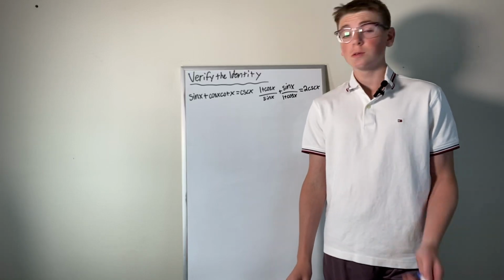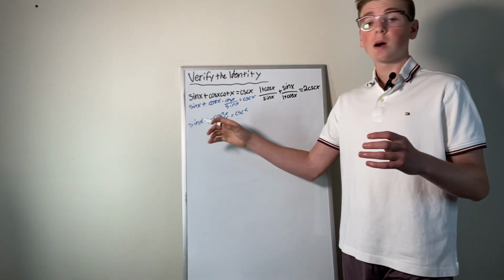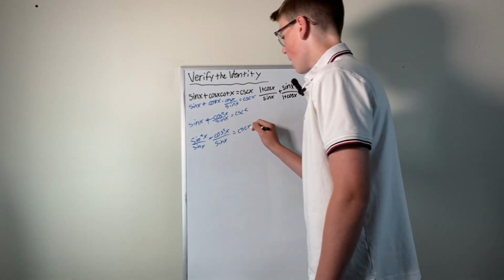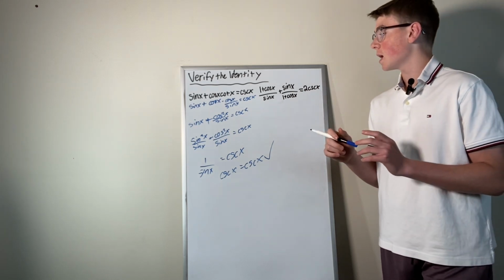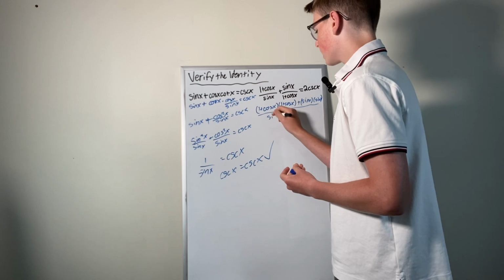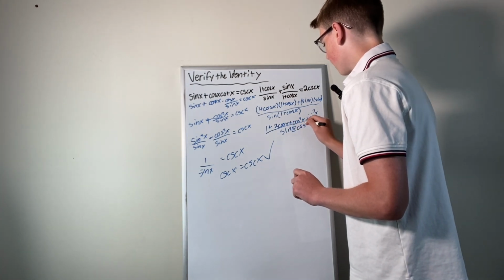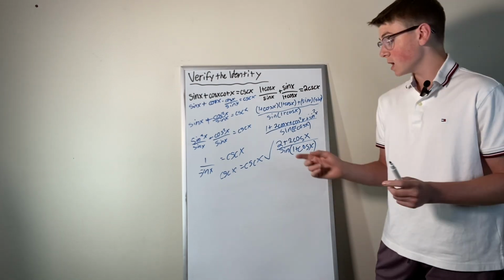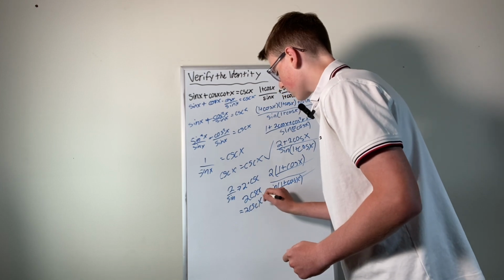Verifying Trigonometric Identities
In this video, I go over two examples of verifying a trigonometric identity. Remember to keep one side the same and then manipulate the other side to make both sides equal. I hope this was helpful!